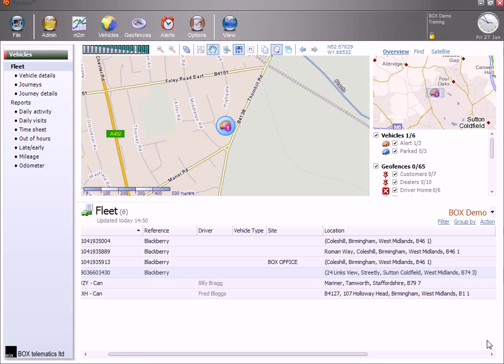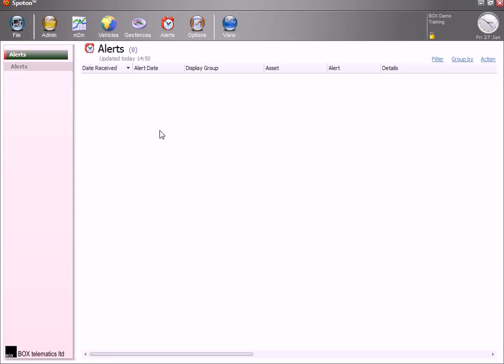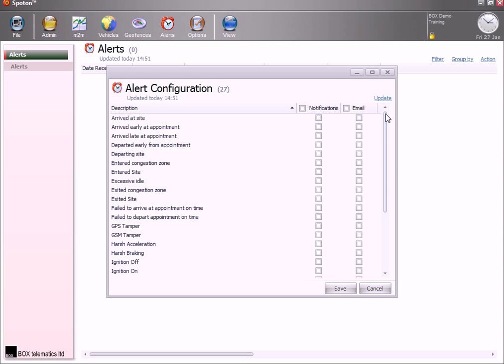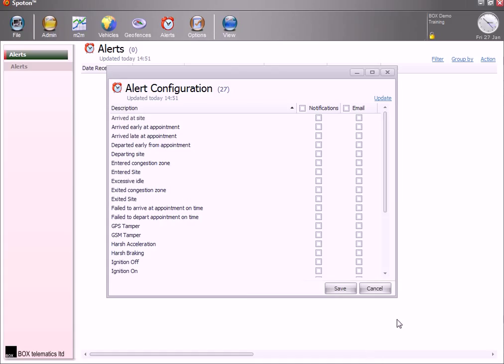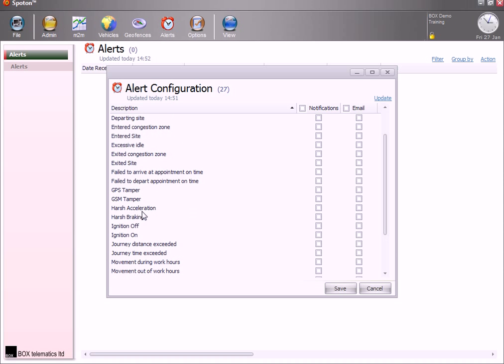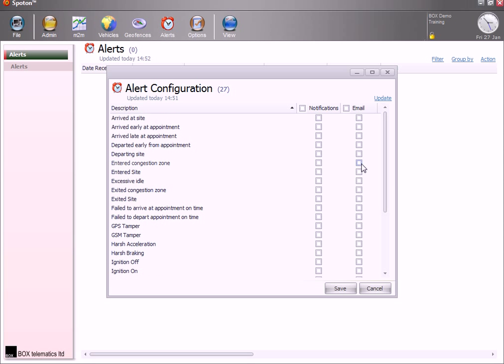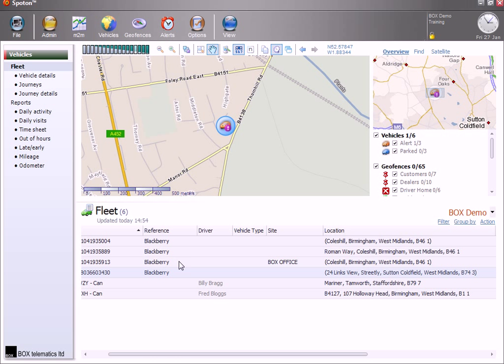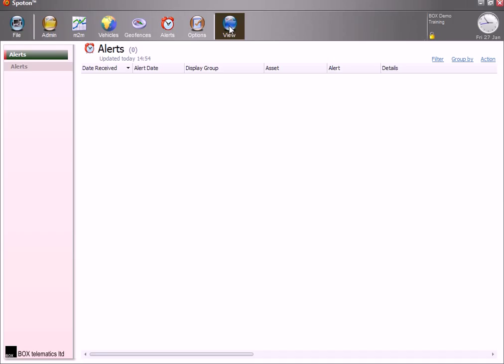SPOTON App | 7 Alerts